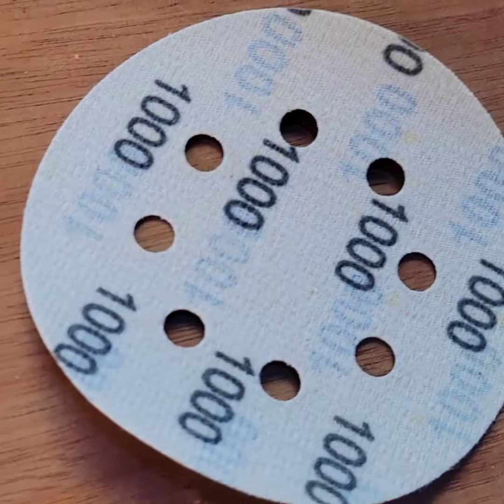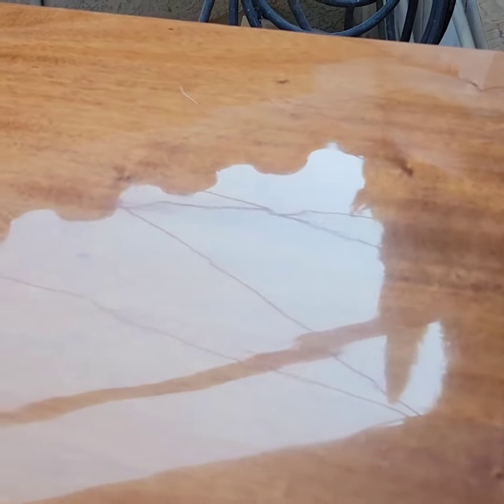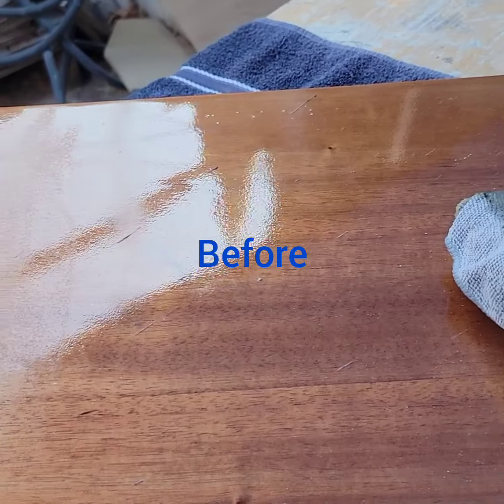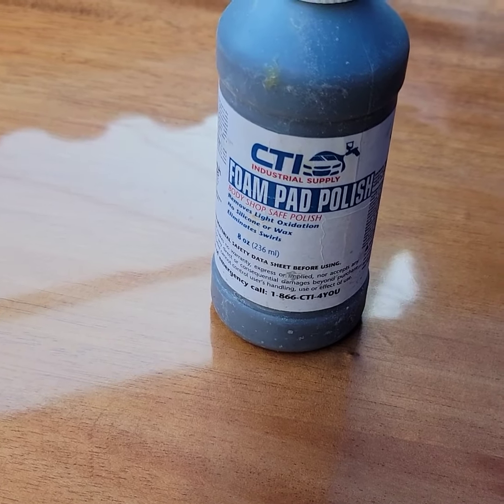Varnish looks like epoxy!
How to give mahogany wood a varnish finish that looks like epoxy. Chris Lewis builds one-of-a-kind creations for his customers.

This build is a drop-leaf Mahogany table for an art gallery in Las Vegas, Nevada.

learn how to take your varnish finish to a completely new level. I'll show you the steps to achieve a glass finish for your next wood working project.